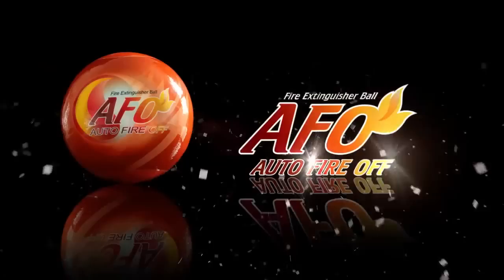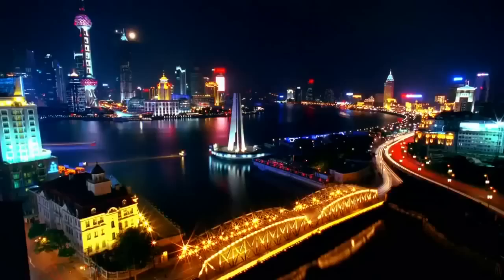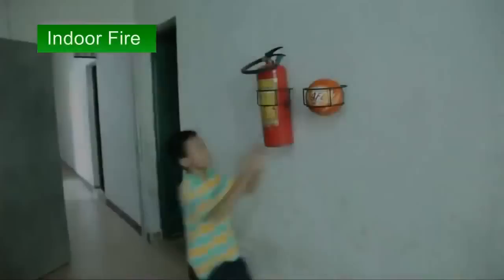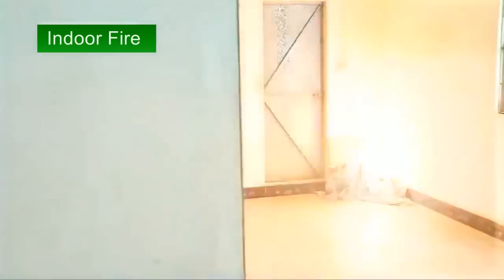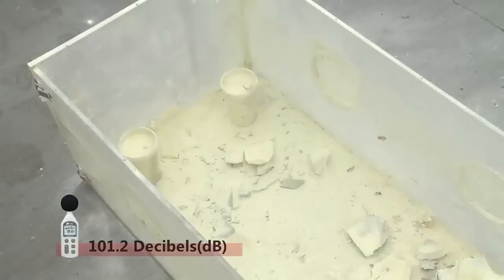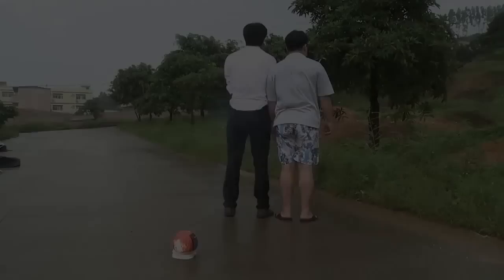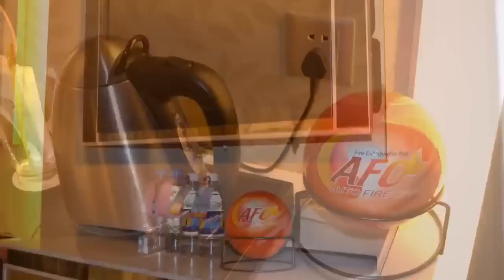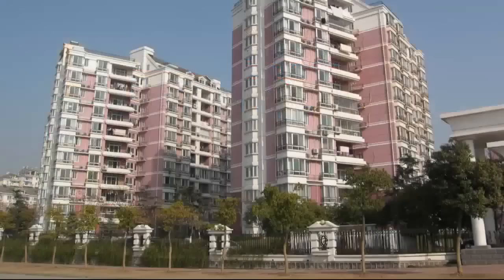AFO Fully Automatic Fire Extinguisher Ball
AFO(auto fire off ) is a fully automatic fire extinguisher.When throw into or rolling to fire, it will explode , extinguish the fire source immediately and make huge noise to catch everyone's attention nearby. You can also place it where the hotspots are, such as flammable objects, circuit breaker box and gas tank. In case of fire, it will put out the fire by itself thus guarding lives and property.